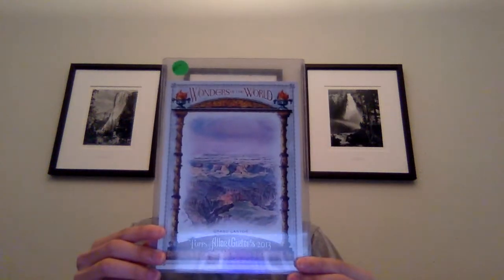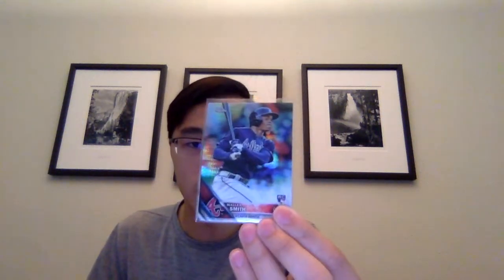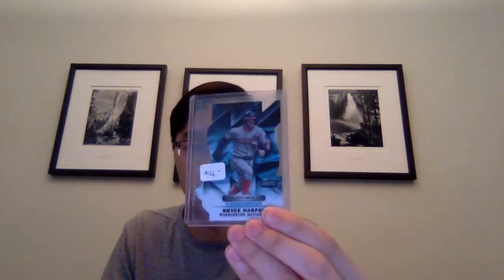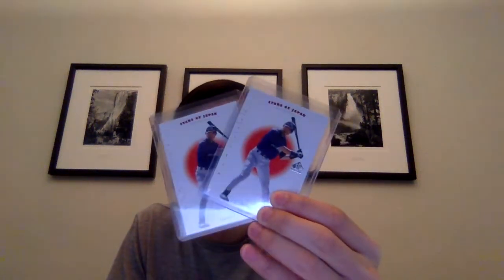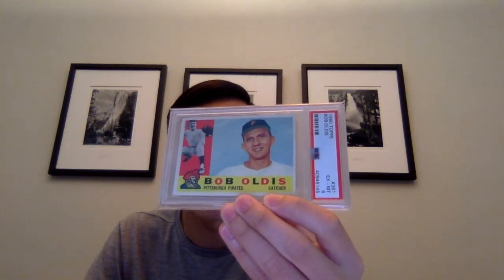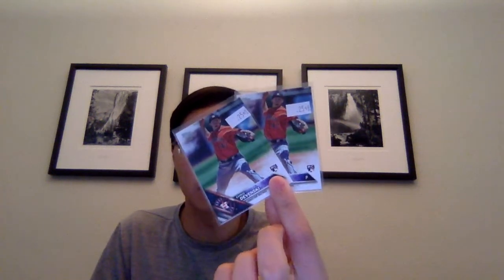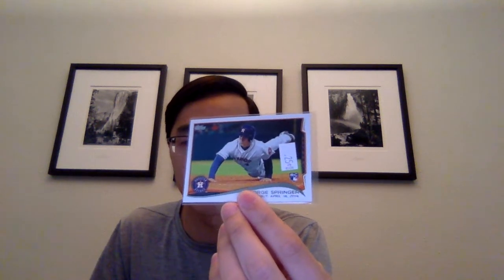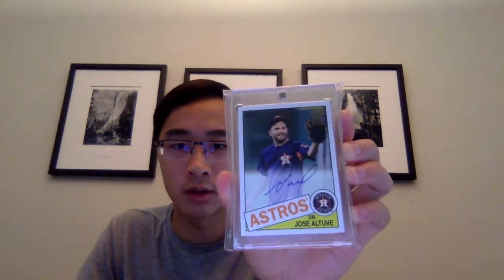Tristar Houston Card Show Recap - June 2019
Many thanks if you stayed for the entire video.
高文耀